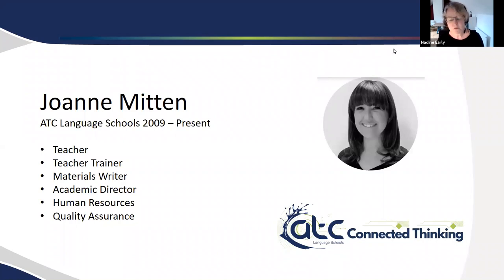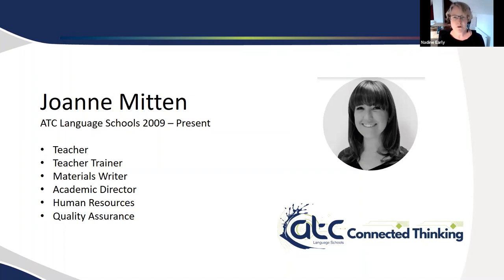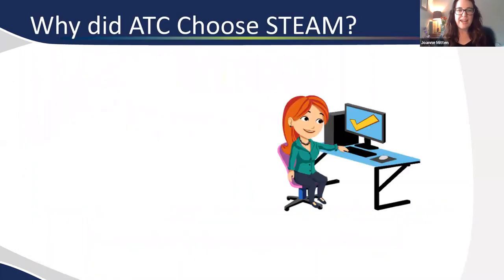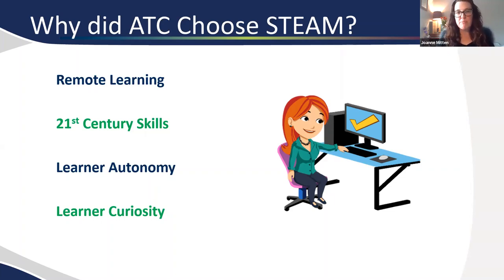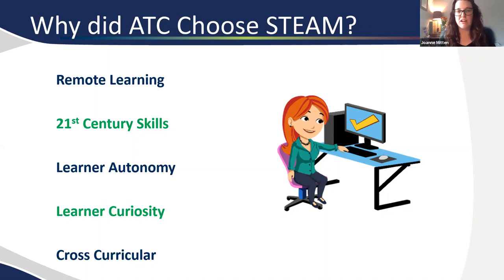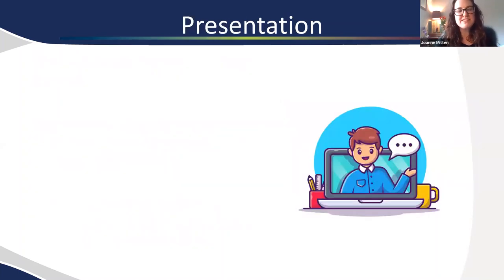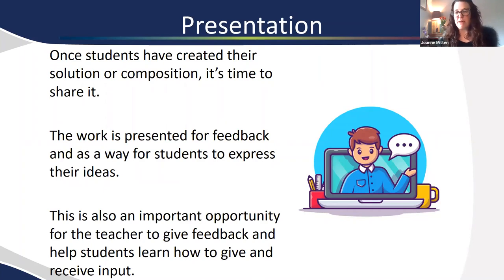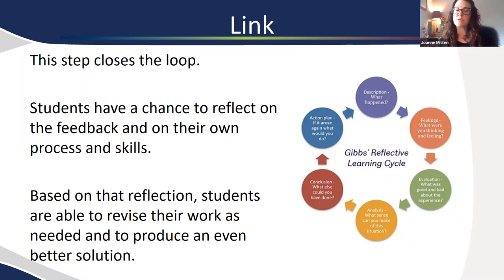ATC Connected Thinking STEAM Case Study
This webinar is a case study of ATC Language Schools’ Online STEAM Course. We will look at the benefits of STEAM (Science, Technology, Engineering, Arts and Maths) and the methodology behind it. We will also discuss how online STEAM lessons can be structured and the logistics of running such a hands-on course remotely.